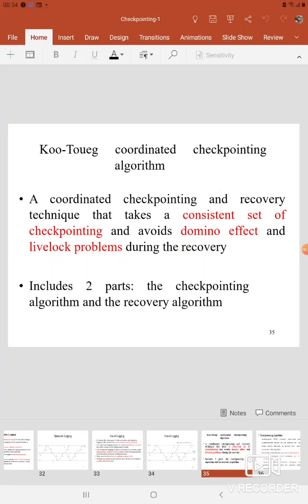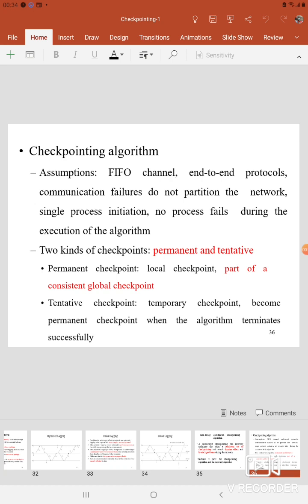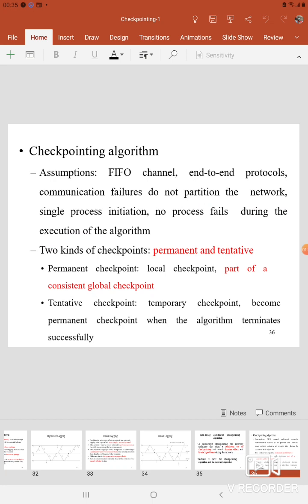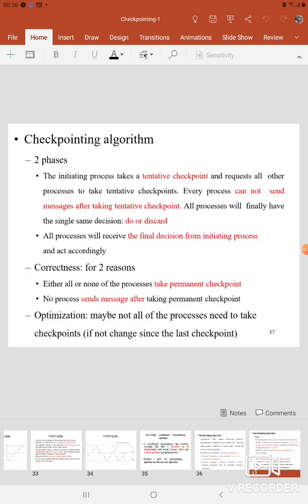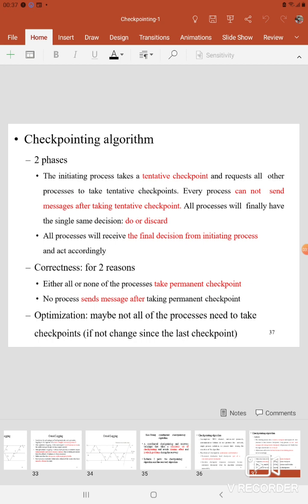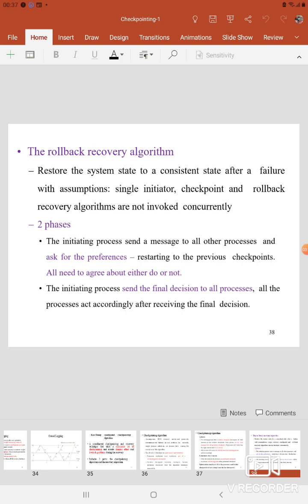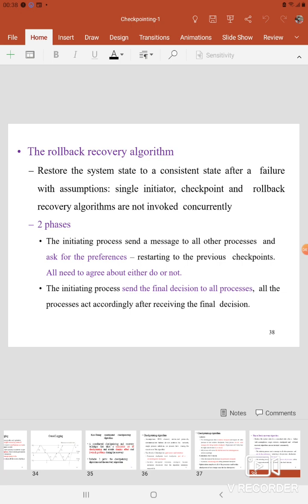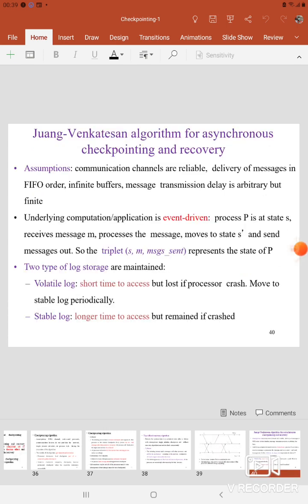COORDINATED CHECK POINTING ALGORITHM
DISTRIBUTED SYSTEMS